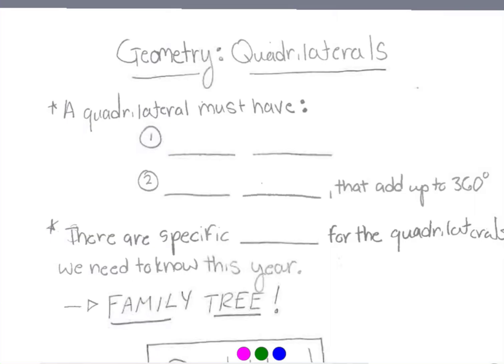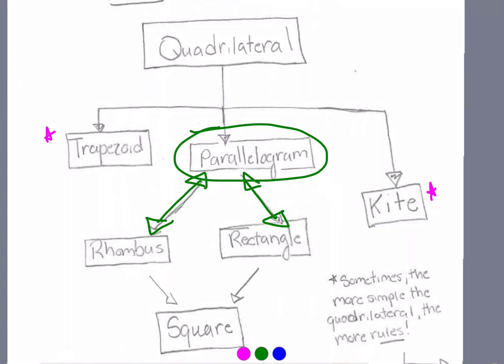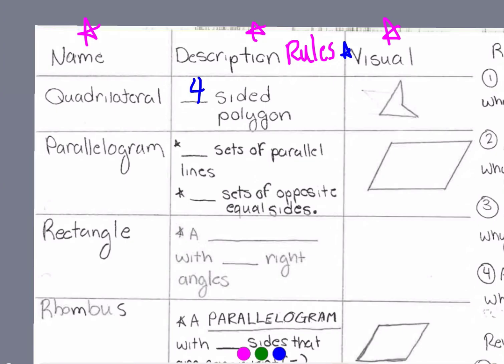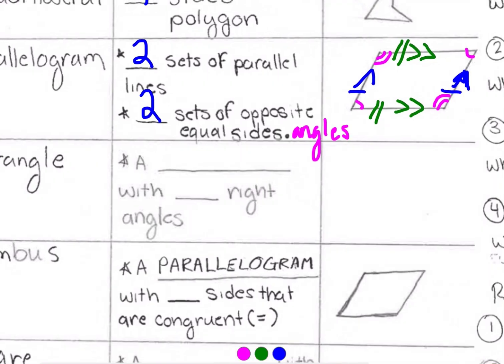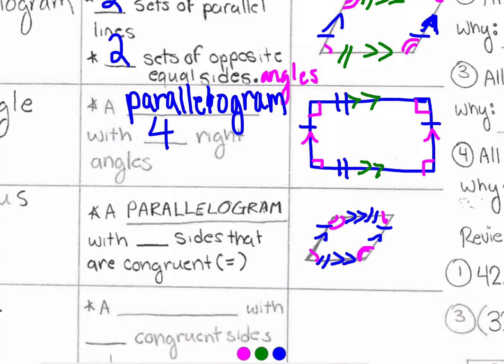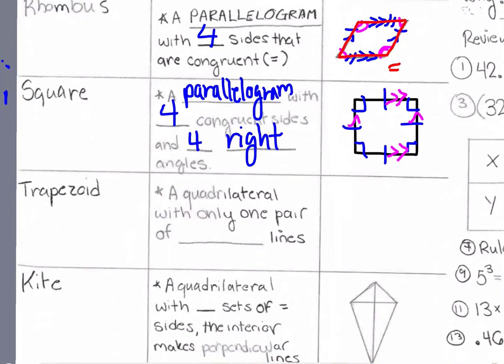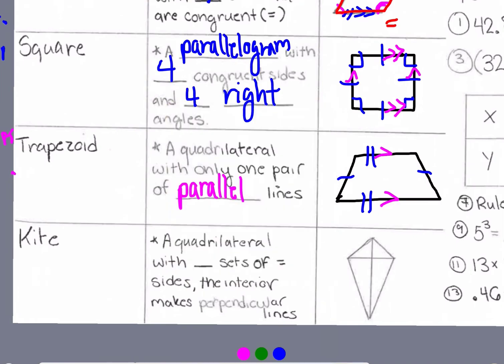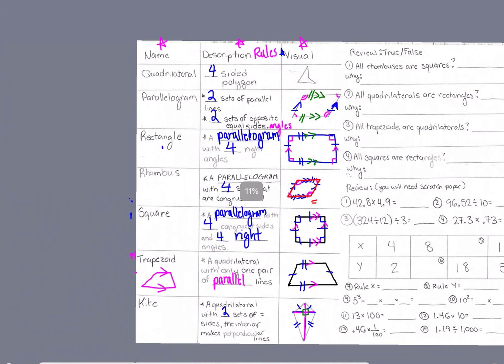Quadrilaterals and Rules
Quadrilaterals!

The older you get the more rules the shapes have! Follow along on this video to learn which shapes are in the same "family" and the rules that each follow. Sometimes the simplest shapes have the most rules...